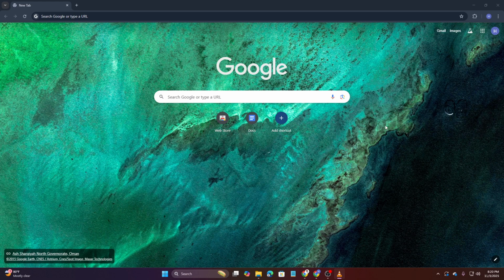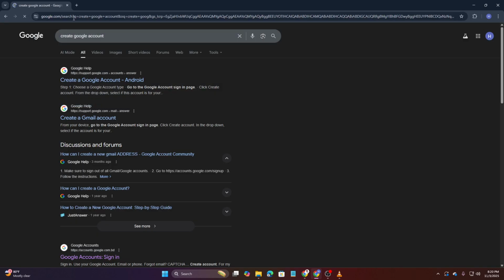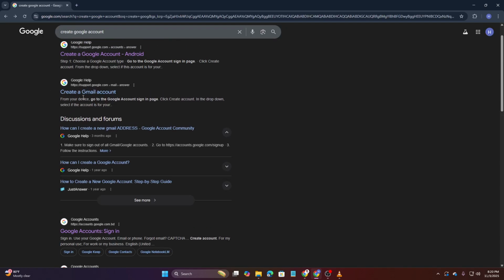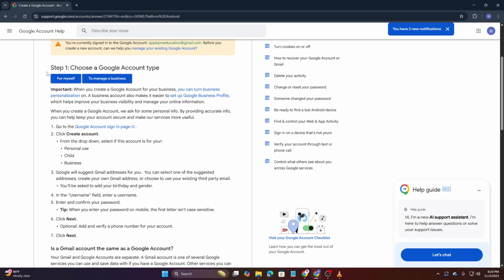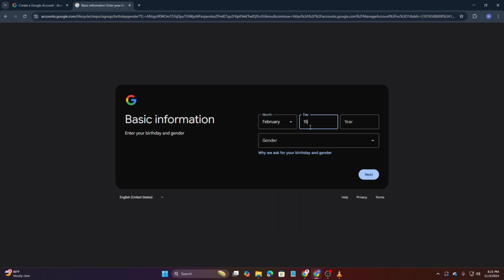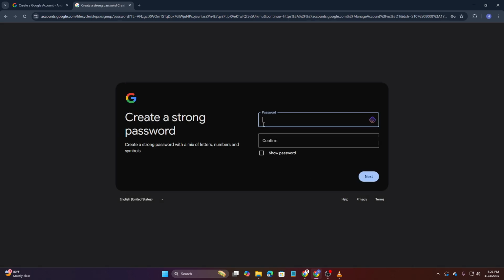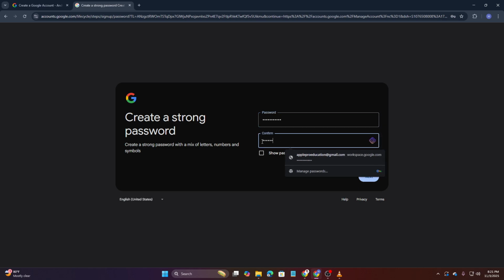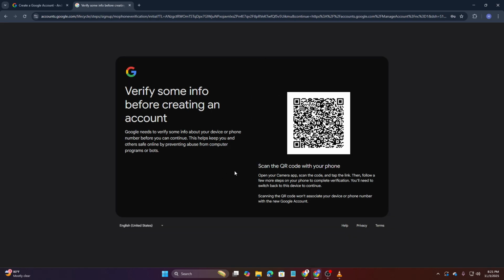How To Make A Google Account Without Gmail - 2026 (fast & Easy)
How To Make a Google Account Without Gmail
In this video, you will learn how to make a Google account without Gmail quickly and easily. We will guide you step by step on creating a Google account using your existing email address, so you can access all Google services like Google Drive, YouTube, and Google Docs without needing a Gmail account. If you’ve been wondering how to sign up for Google without creating a Gmail inbox, this tutorial will show the easiest method to get started today.